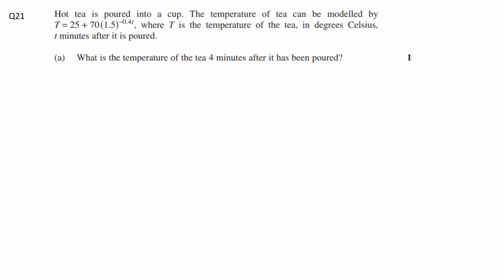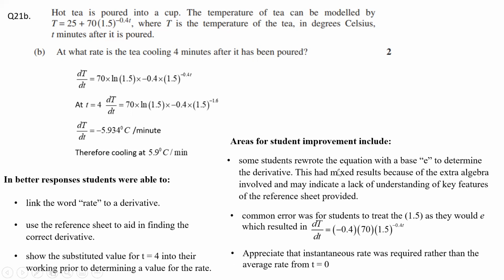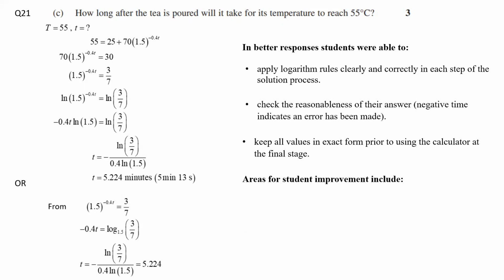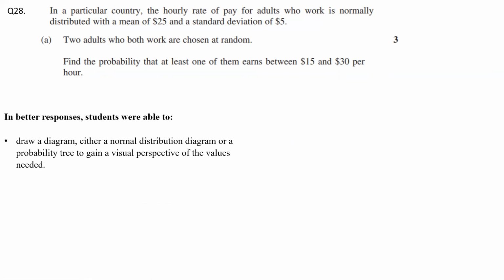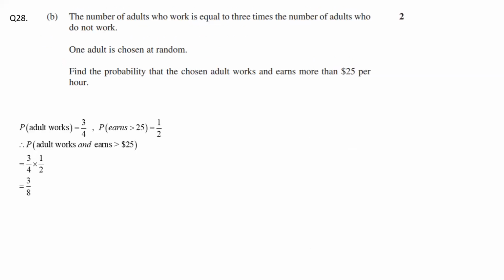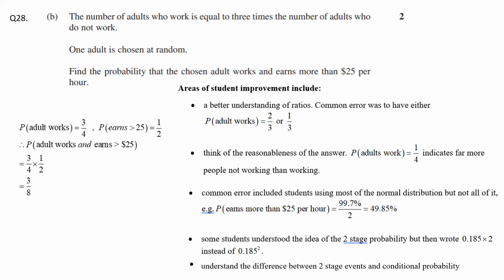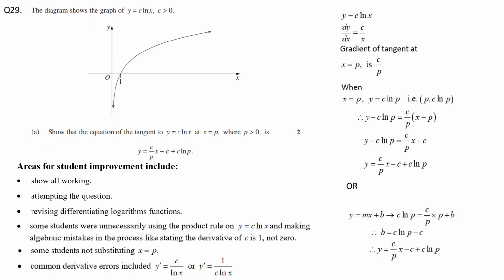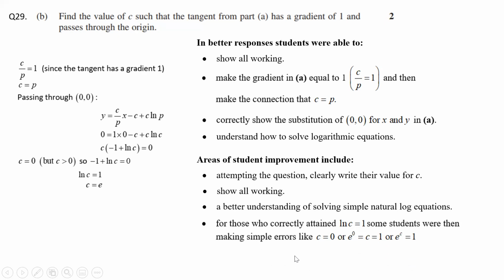Advanced Q21, 28, 29 Milanov Z